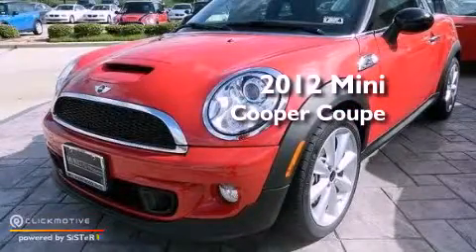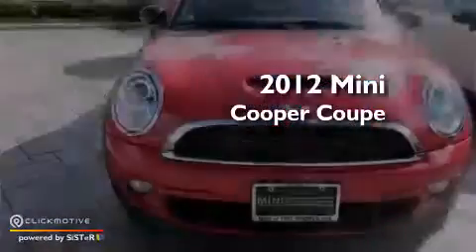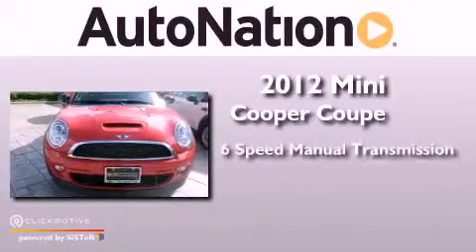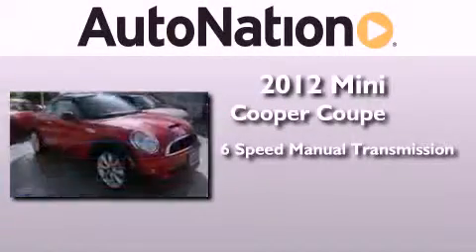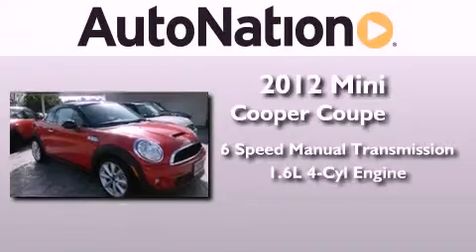2012 MINI Cooper Coupe The Woodlands TX 77384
We are proud to present this 2012 MINI Cooper Coupe .

 Year : 2012
 Make : MINI
 Model : Cooper Coupe
 Engine : Turbocharged Gas I4 1.6L/98
 Trans . : Manual
 Exterior : Chili Red
 Miles : 5
 Interior : Carbon Black